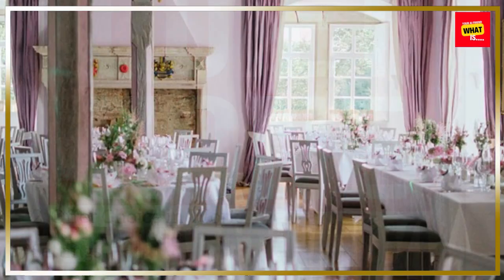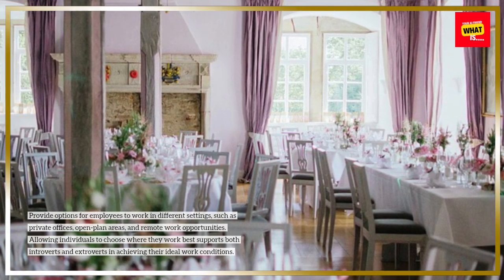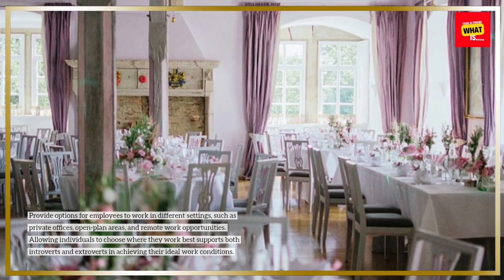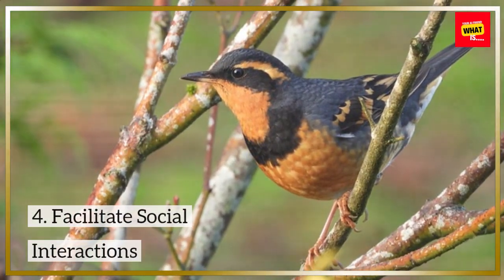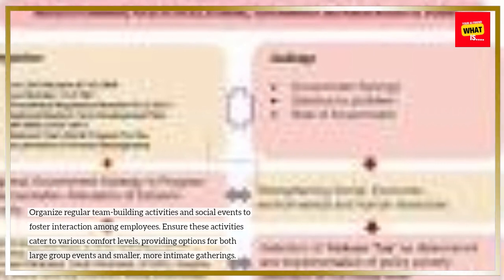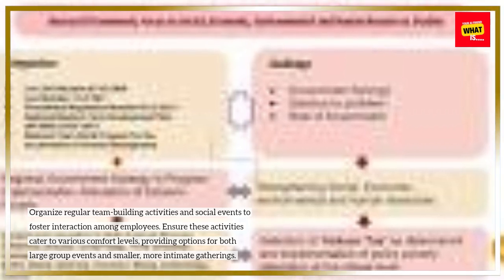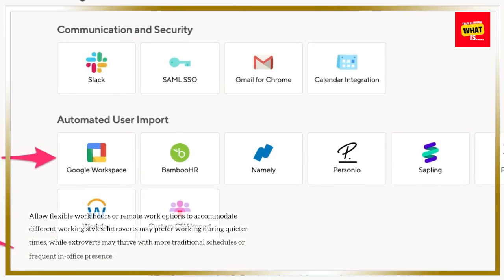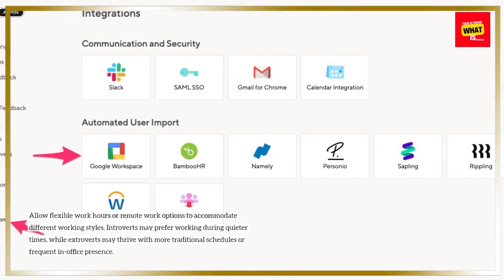What is the Best Way to Create Inclusive Workspaces for Both Introverts and Extroverts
Creating inclusive workspaces is essential for team success. Discover the best ways to design environments that cater to both introverts and extroverts, ensuring everyone can thrive and contribute effectively.